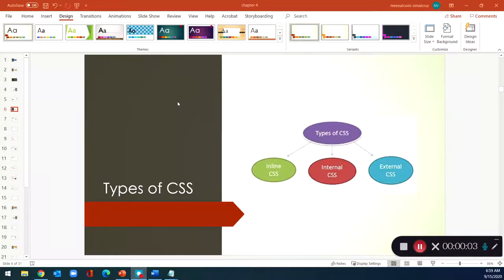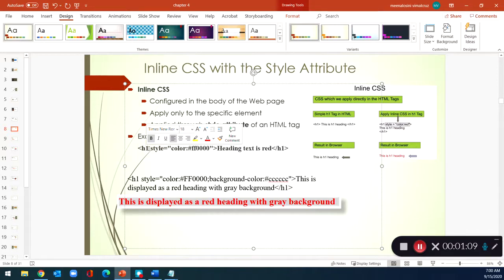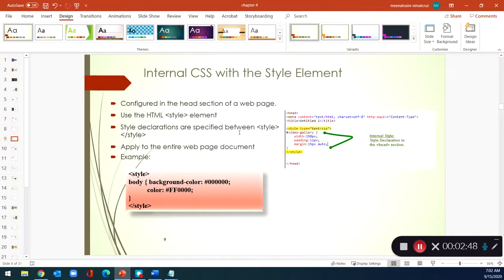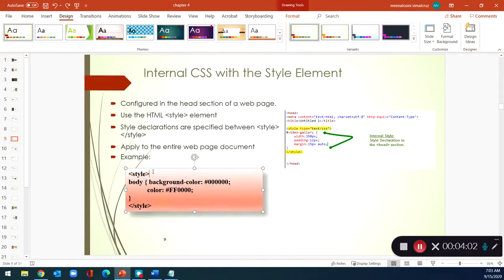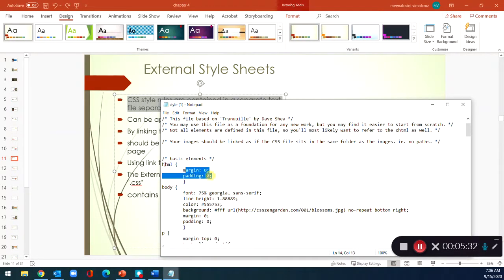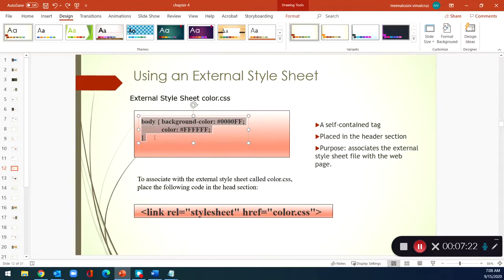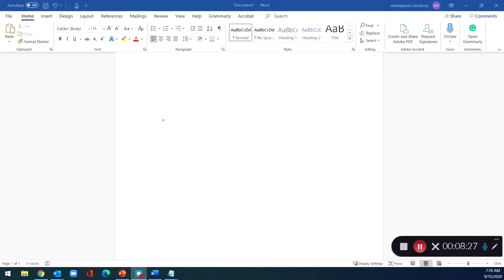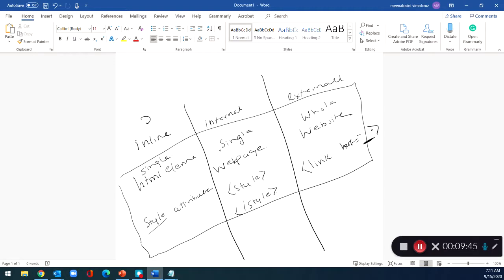Web Design-Chap_4-Sec_2-Basics of CSS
The viewers will understand the basics of CSS